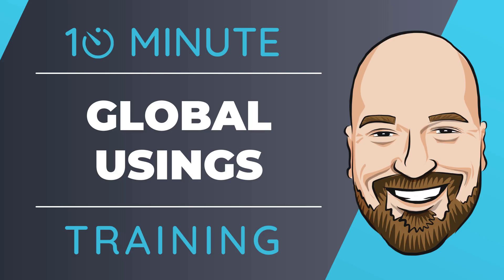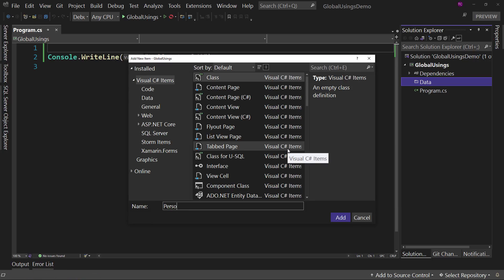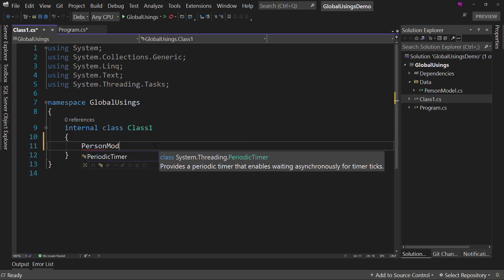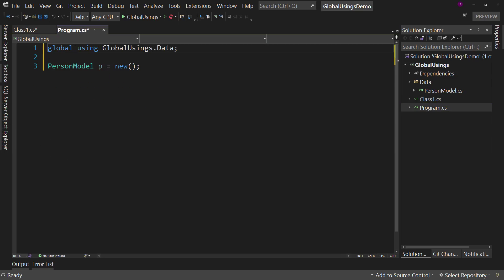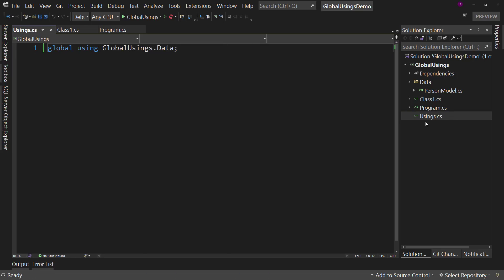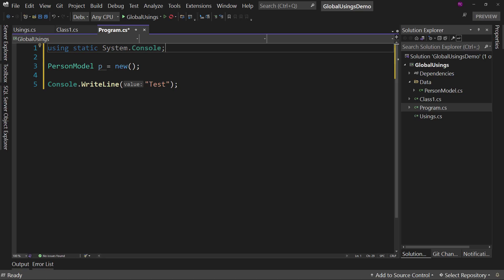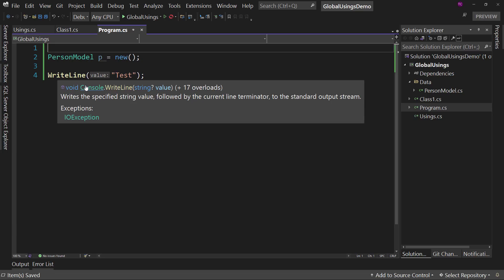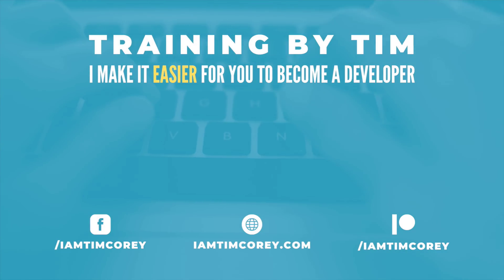Global Usings in C# 10 and .NET 6 In 10 Minutes or Less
In C# 10, we have the ability to set global using in our application. See how in this 10-Minute Training video.